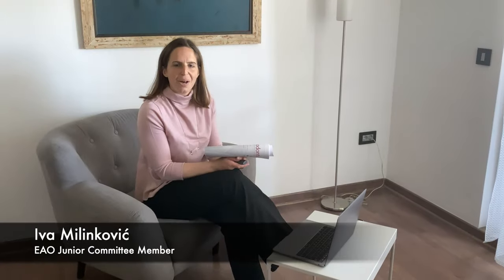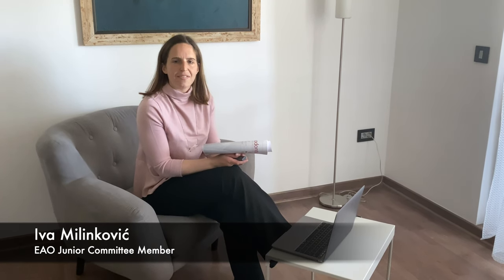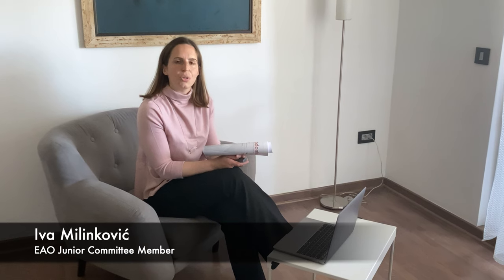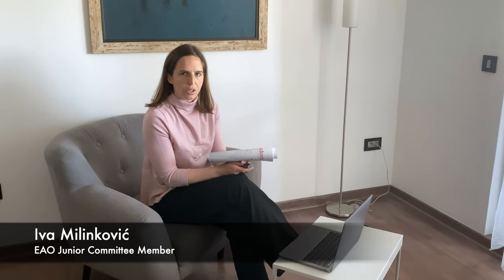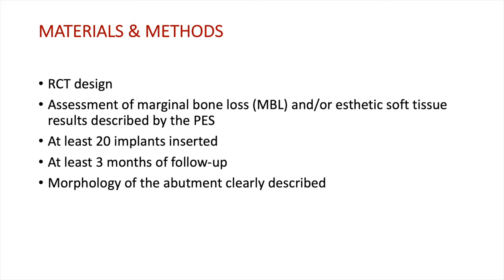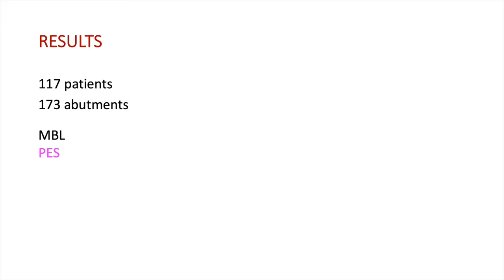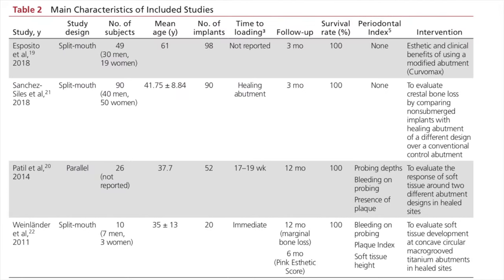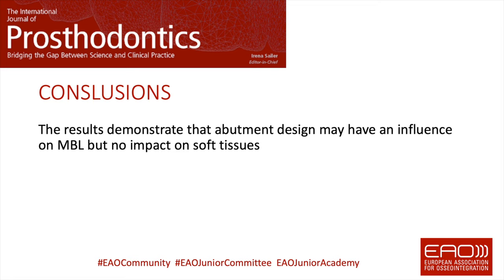IJP20 3 Canullo VIDEO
BringTheJournalToLife What Are the Effects of Different Abutment Morphologies on Peri-implant Hard and Soft Tissue Behavior? A Systematic Review and Meta-Analysis. By: Luigi Canullo/Paolo Pesce/Romeo Patini/Donato Antonacci/Grazia Tommasato. In The International Journal of Prosthodontics, Volume 33, Number 3, 2020 (pages 297-306). Presented by Iva Milinkovic (Section Editor: Clinical Concepts, Inspyred).